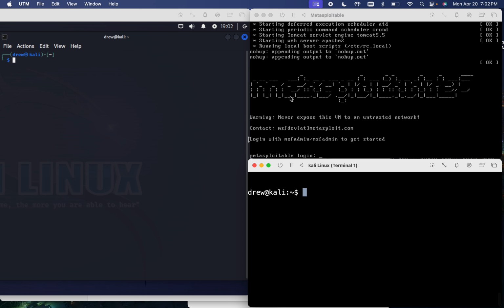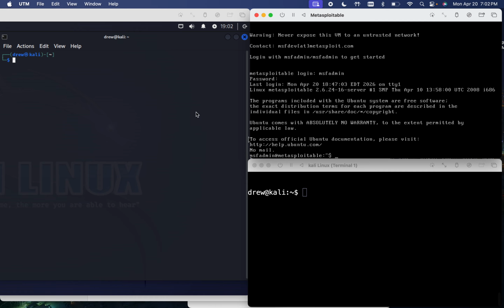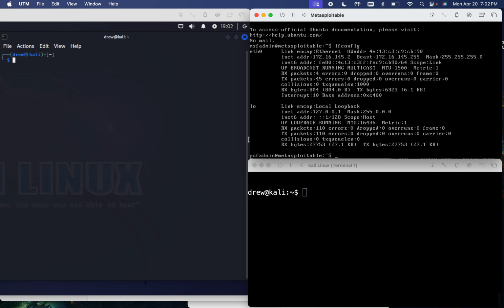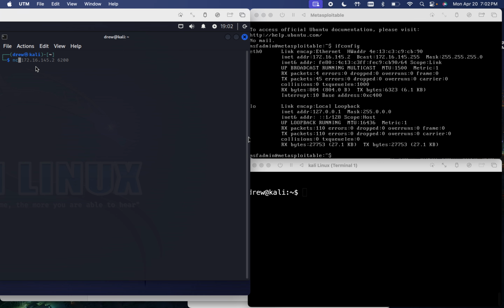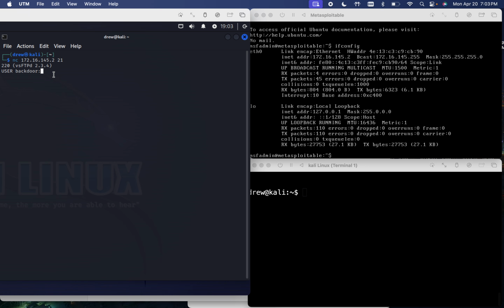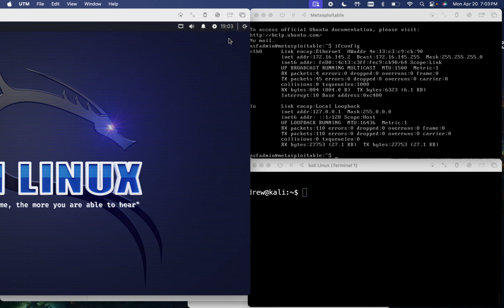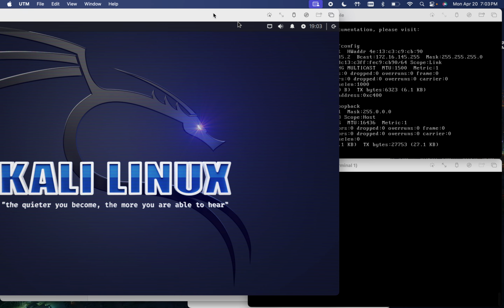Ethical hacking project